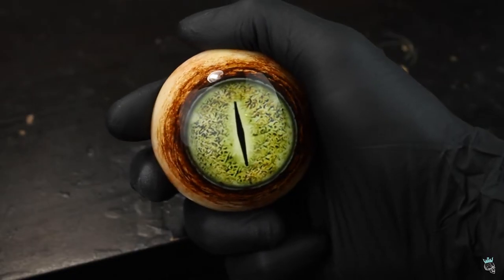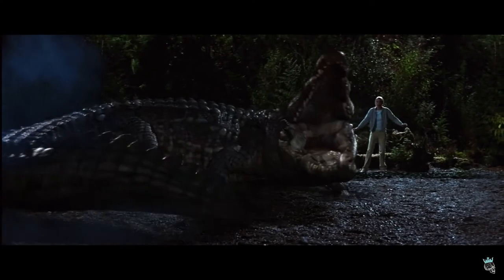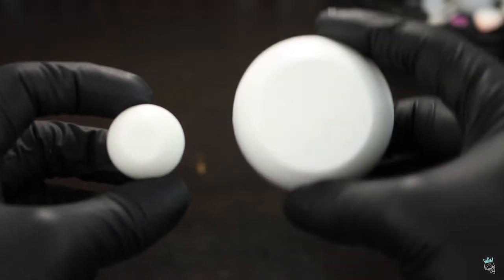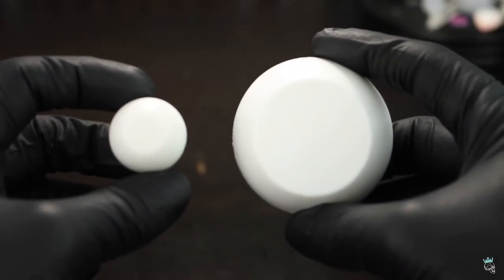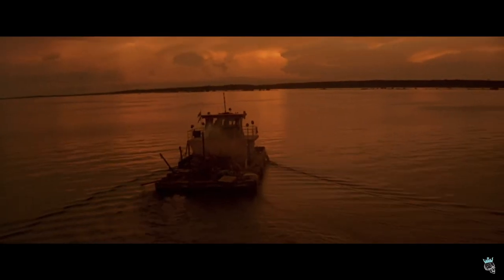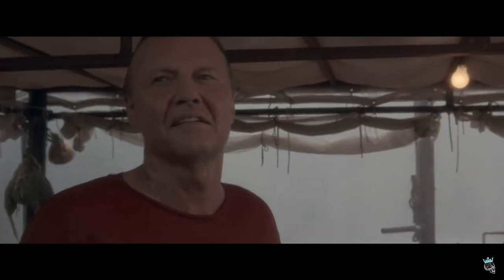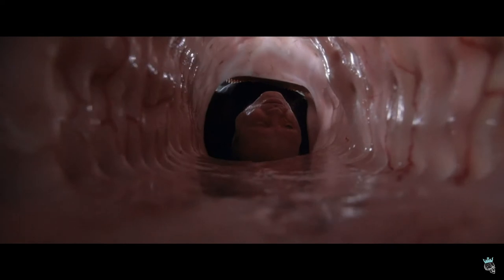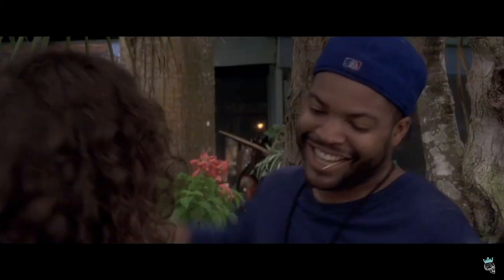Anaconda - EYES OPEN - Eye Making Demo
Welcome back to Eyes Open from Fourth Seal Studios! Where we recreate the eyes from our favorite movie monsters and creatures. This week we are looking at the eyes from Anaconda.

Fourth Seal Studios will be at Son of Monsterpalooza from Friday the 13th - Sunday 15th. Check out Monsterpalooza.com for info and tickets. Come up and check out some eyes!

We will be back next week with a new episode of EYES OPEN!